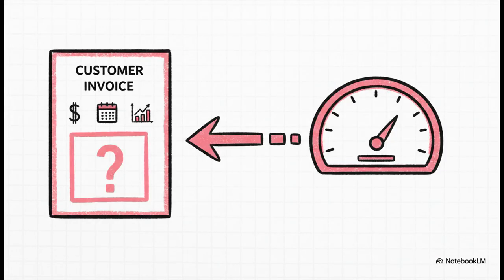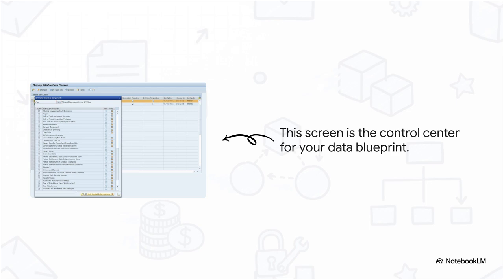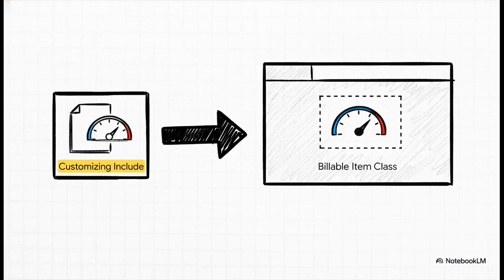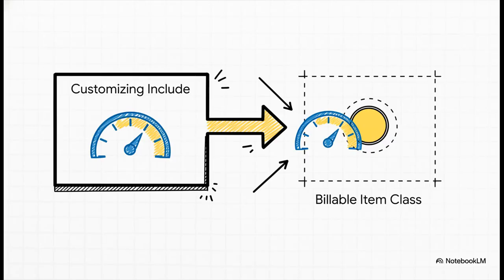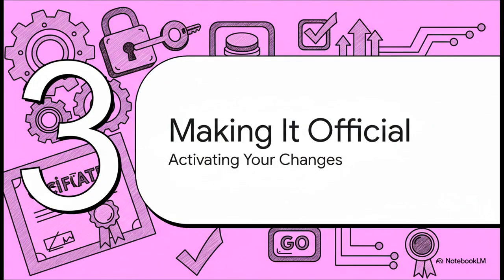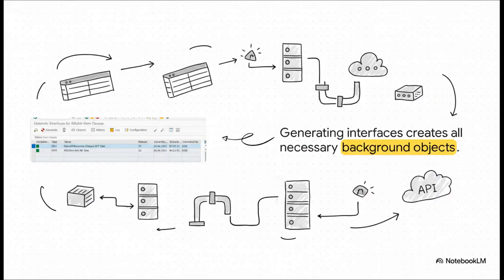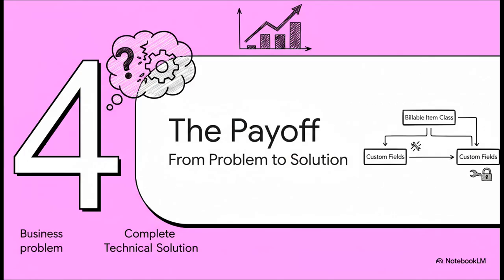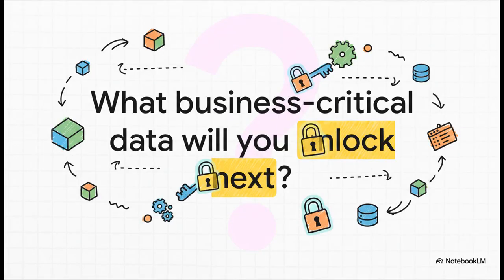Configure Custom Fields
Step 1 — Define the Fields in Customizing Includes
Before you can select custom fields in the BIT class configuration, you must first create the field definitions at the ABAP Dictionary level. The course specifies three Customizing includes, one for each record type that supports customer fields:
 • CI_FKKBIXBIT_IT   — for custom fields on main items
 • CI_FKKBIXBIT_PY  — for custom fields on payment data items
 • CI_FKKBIXBIT_TX  — for custom fields on tax items
The course explicitly states: "To use customer fields in the configuration of billable item classes, you must first add these fields for each record type in one of the following Customizing includes."
This is an ABAP development task. You would use transaction SE11 (ABAP Dictionary) to add your field (e.g., "SPEED" as a CHAR or NUMC type) to the appropriate include structure. In the Speed example, since the field is needed on the main item, you would add it to CI_FKKBIXBIT_IT.
An important caveat from the course: "SAP does not deliver customer includes. You have to generate them, before you can use them." This means the include structures must be created first if they don't already exist in your system.
Step 2 — Select Customer Fields in the BIT Class Configuration
Custom field selection is step 2 of 6 in the overall BIT class configuration sequence that the course outlines:
 1. Select interface components
 2. Select customer fields (optional)
 3. Manage tables of billed items
 4. Manage tables of billed items for simulation
 5. Activate configuration
 6. Generate interfaces for billable item classes

You perform this in Customizing under: Financial Accounting (New) → Contract Accounts Receivable and Payable → Convergent Invoicing → Basic Functions → Billable Items → Billable Item Classes → Maintain Billable Item Classes.
Within the BIT class maintenance screen, after choosing your interface components, you select which customer fields from the includes should be part of this particular BIT class. Not every BIT class needs every custom field — the Speed field might be relevant for a data services BIT class but irrelevant for a voice telephony BIT class.
Step 3 — Automatic Work Structure Synchronization
This is a critical step that the system handles partially on its own. The course explains: "To ensure that customer fields are included in the processing of billable items, the system checks the completeness of the work structures when the configuration of the billable item class is activated. The system automatically adds any missing customer fields to these structures. These fields are added in the related Customizing includes of the work structures."
Work structures are the in-memory structures that the billing engine uses at runtime. Fields defined in interface components (and customer fields) must be present in these work structures, otherwise data may be lost during processing. The system performs this check automatically upon activation, but you can also verify consistency manually using report RFKKBIXBITSTRUCCHECK, which compares the fields of the work structures with those of the interface components and displays any inconsistencies.
Step 4 — Activate the Configuration
Once customer fields are selected, you activate the BIT class configuration. The system validates that the class is internally consistent and error-free. Only one active version can exist at a time. If the class is already productive, adding customer fields is still permitted — the course notes that even for classes with configuration status "Released as Productive," you are allowed to "Add new fields" as a compatible enhancement.
Step 5 — Generate Interfaces
Using transaction FKKBIXBIT_GEN, you regenerate the interfaces. This step physically creates or modifies the database tables and RFC function modules to include your new customer fields. The generation process creates the actual columns in the database tables where the custom field values will be stored, and updates the data transfer function modules so that external systems can pass values for these fields when loading billable items.
The course warns about generation behavior depending on the productive status of the interface: for non-productive or productive (test) interfaces, the system deletes and regenerates all objects, causing data loss. For productive interfaces, the system only regenerates objects that are new or modified, preserving existing data. Since adding a customer field to a productive class is considered a compatible enhancement, existing data should remain intact.